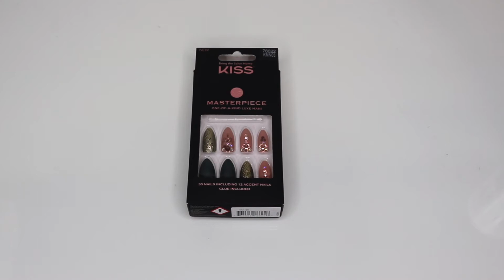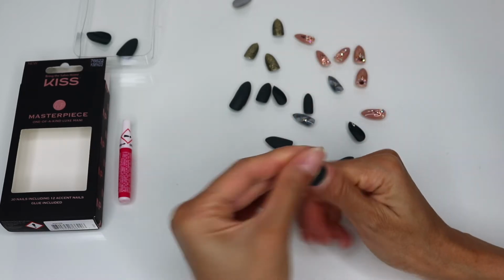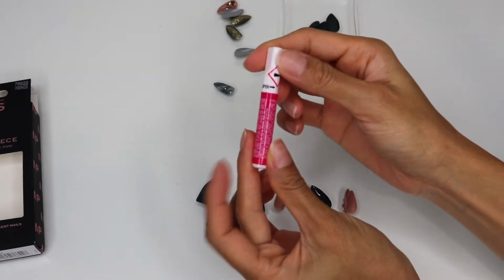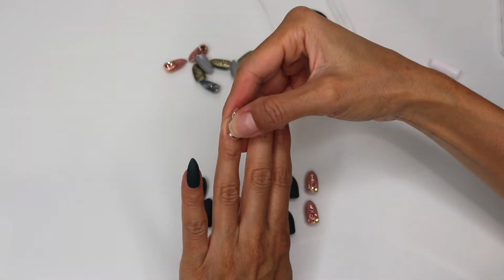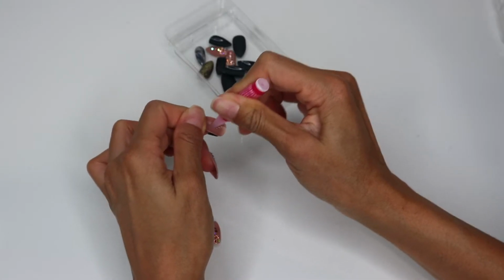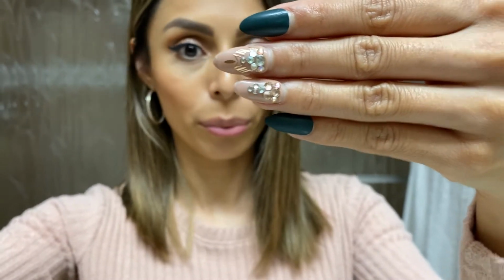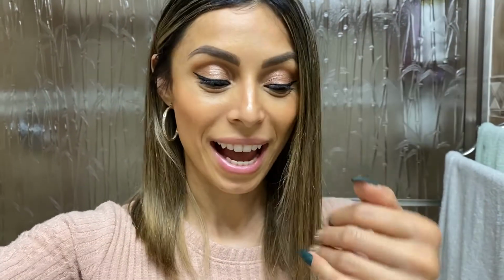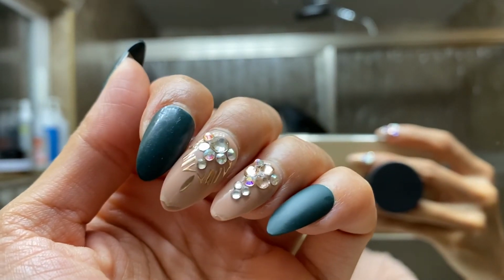HOW TO APPLY PRESS ON NAILS THAT LAST l BOUJEE NAILS ON A BUDGET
♡ ♡ ♡ OPEN ME ♡ ♡ ♡

Hi Dolls!!

In this video I show you Step by Step How to Apply Press/Glue-On Nails that Last….I hope you enjoy it! xoxo

♡PRODUCTS MENTIONED
Kiss - Masterpiece One-of-a-Kind Luxe Mani Set